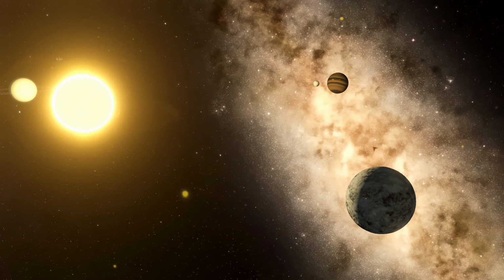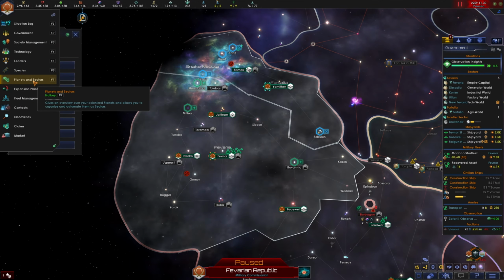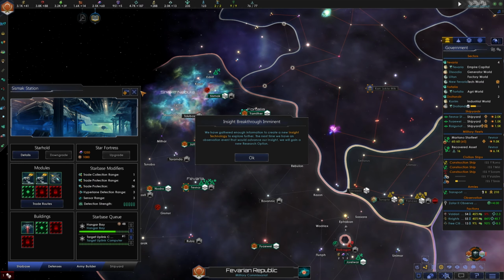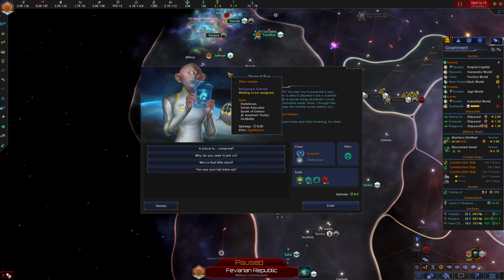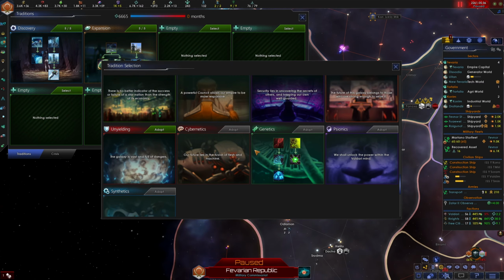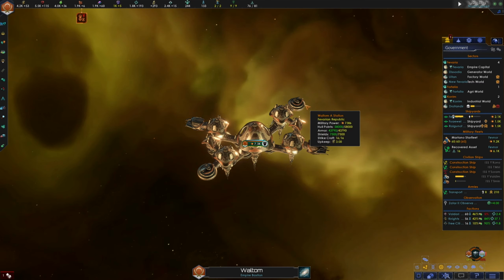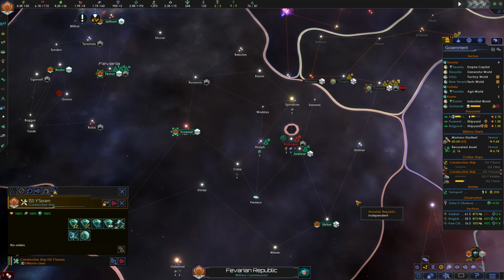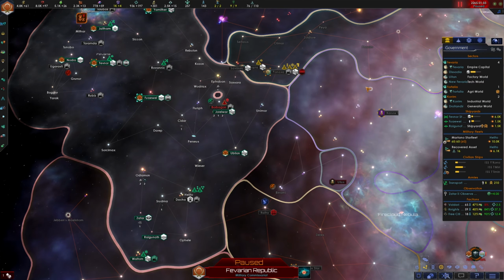Stellaris | Fevarian Republic | Ep. 12 - Settling New Worlds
Join us for the twelfth episode in our complete playthrough of Stellaris! This episode, we are gearing up our military in preparation for war.

In this series, we are playing as the Fevarian Republic, a world recently liberated from the subjugation and enslavement of Minamar Specialized Industries. Its leaders stand resolute in defense of Fevaria's newfound independence.

Mods I use:
  Light Borders
  Softer Hyperlanes
  EG - Multicoloured Galaxy Texture
  EG - Galaxy Colors Restored
  Whiter Stars
  UI Grey
  Tiny Outliner v2
  EG - Cleaner System UI
  Better Rings
  Immersive Galaxy - Planet Variety, 4K
  Immersive Galaxy - Nightfall
  Real Space 3.8
  Immersive Beautiful Universe - Skyboxes Only
  Complex Bright Stars
  Starlight
  Amazing Space Battles
  ASB Addon: Shorter Trails
  ASB Addon: More Particles
  Battle Debris - Starship Graveyards
  Cinematic Camera